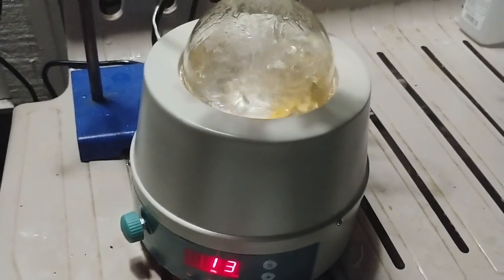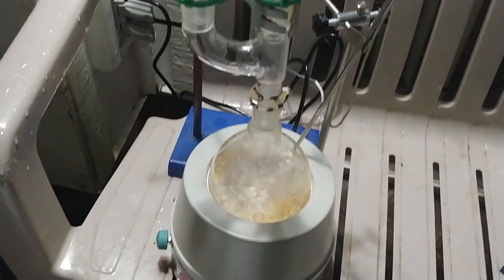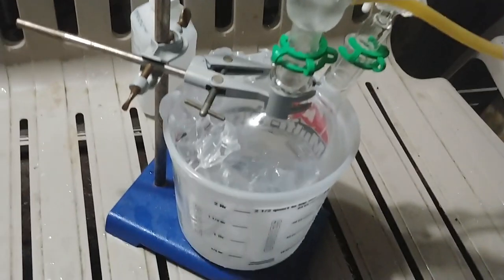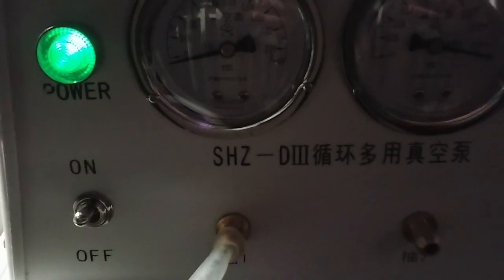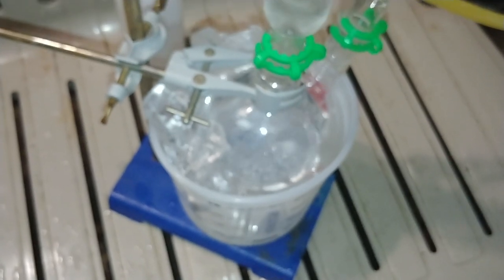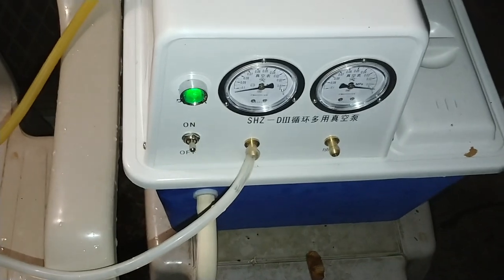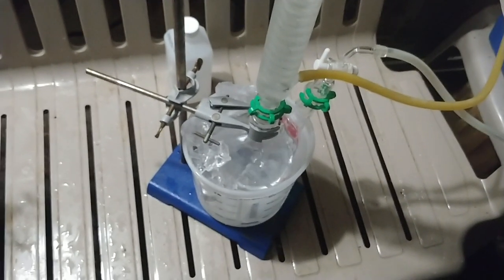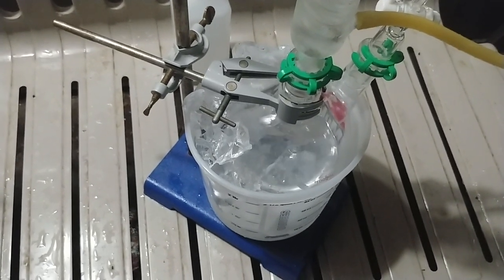Home Chemistry: Organic Solvent Vacuum Distillation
Organic solvents (i.e. alcohols) can be expensive, however much of the used solvent can be cleaned or reclaimed by distillation.  The solvent I was distilling forms an azeotrope at around 96%, which is the original strength of the product.  I will by drying the solvent with 3A molecular sieves.

I'm using a water circulating vacuum pump to both cool the condensers and to lower the atmospheric pressure of the distillation apparatus.